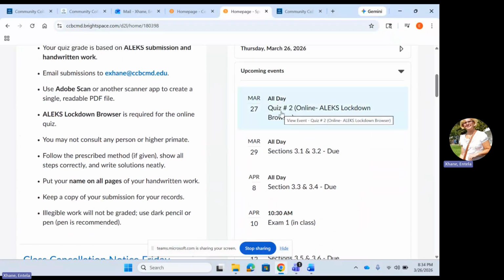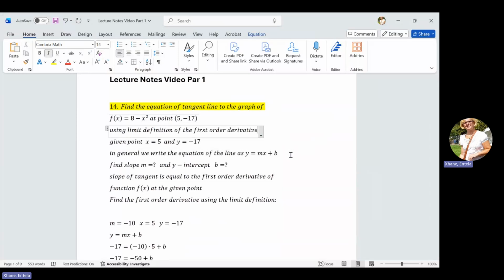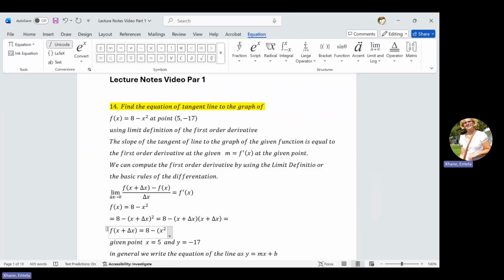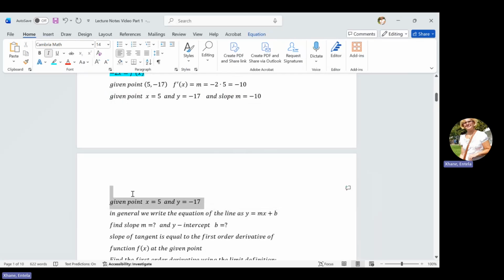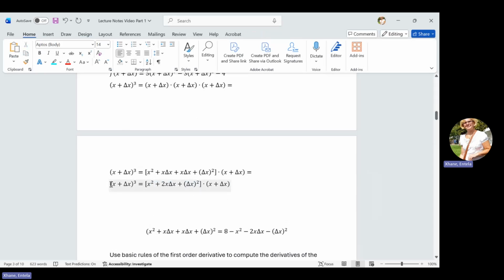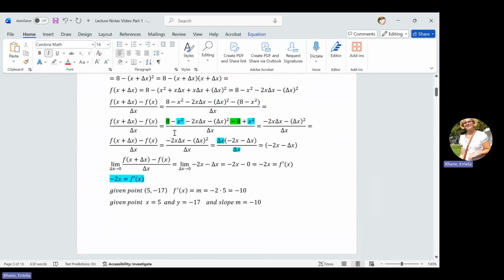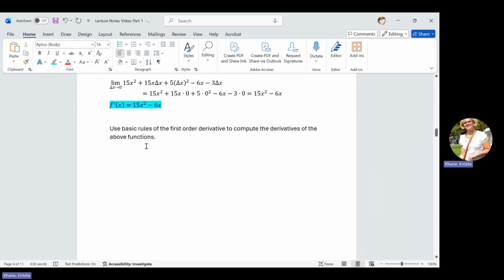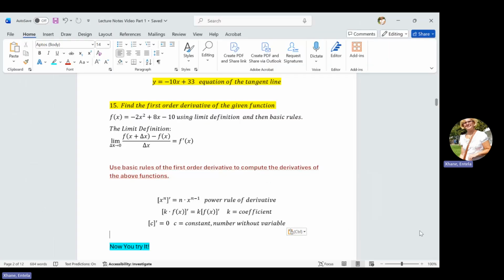Calculus Lecture Notes Part 1 20260326 203346 Meeting Recording